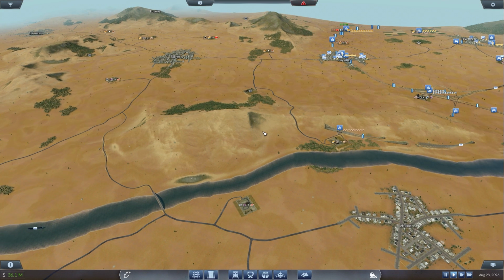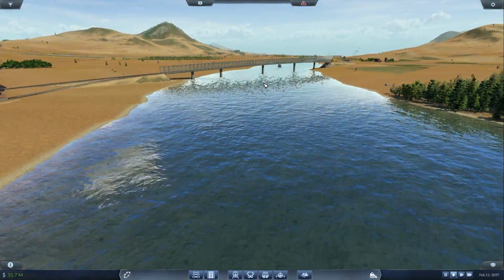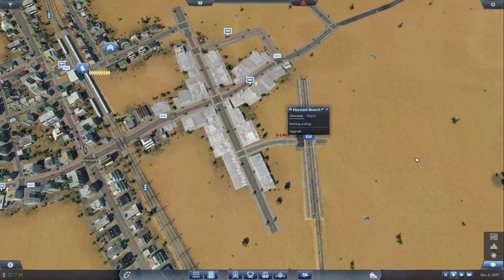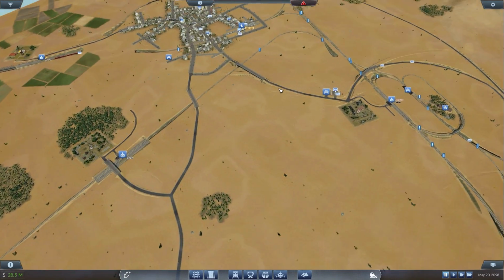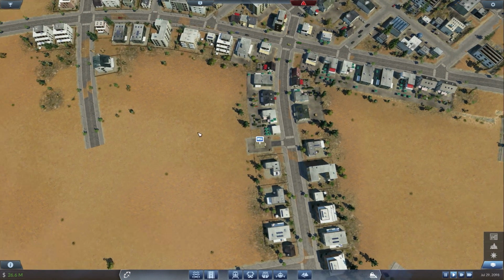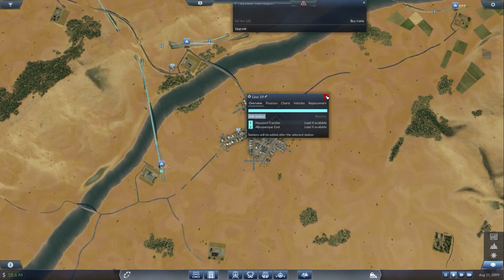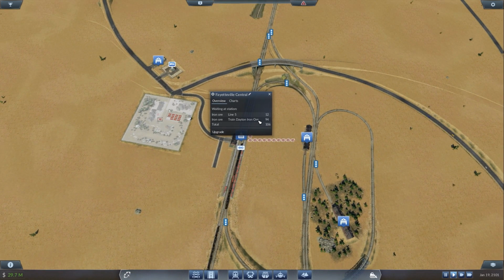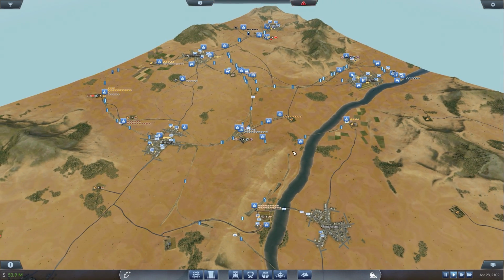Transport Fever - Ep.16 : Stone & Construction Materials!